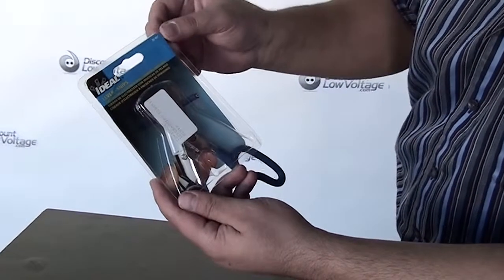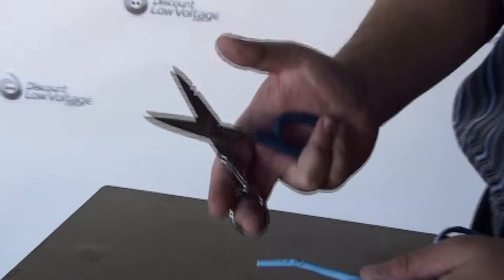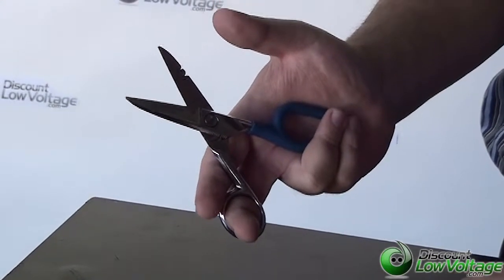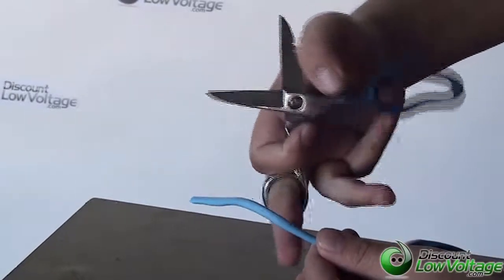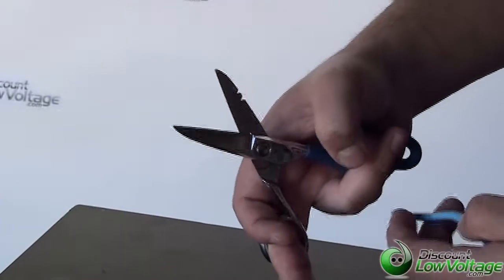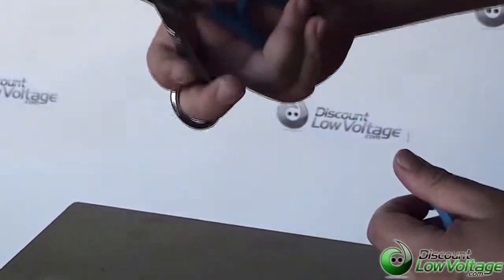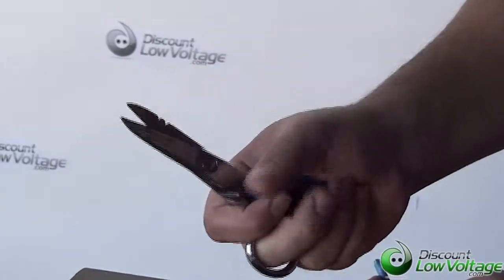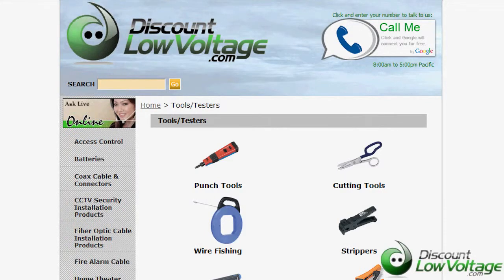Ideal 35-087 Lever Snips Electrician Snips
These snips are the Ferrari of cable cutting for Cat5e and Cat6 cable. The added padding and  jagged edge make for cutting cable an ease. Order online.